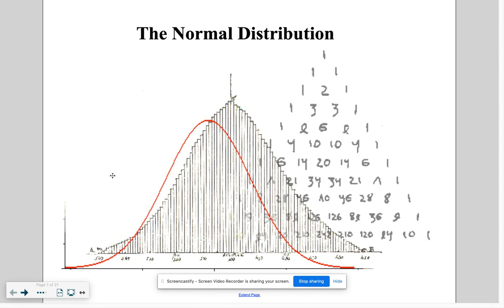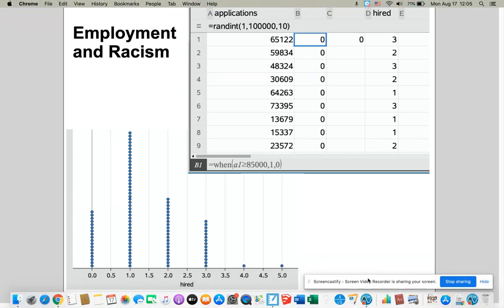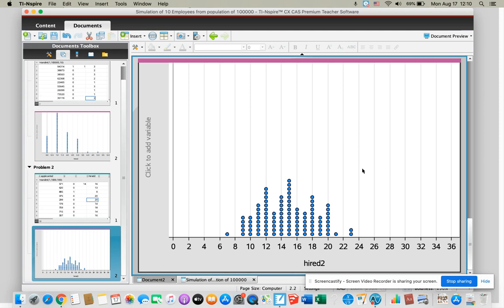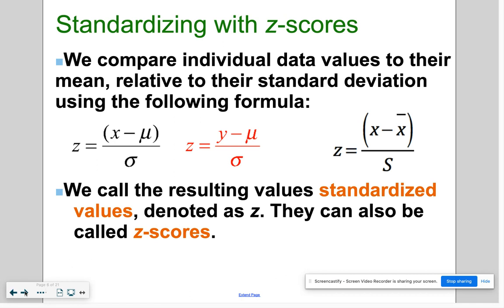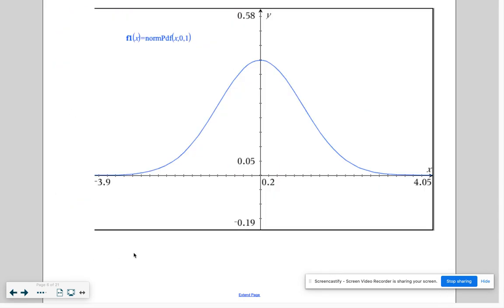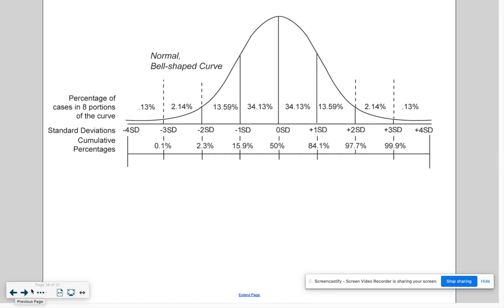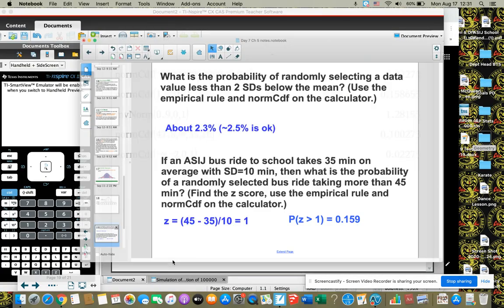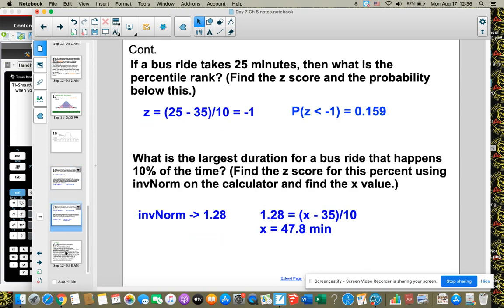AP Statistics The Normal Curve, Simulations